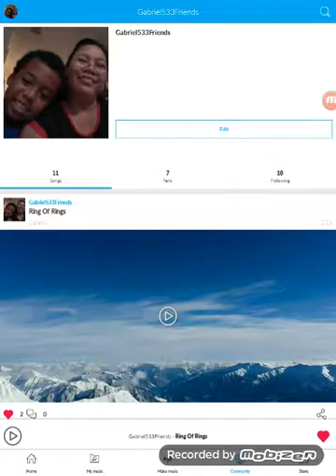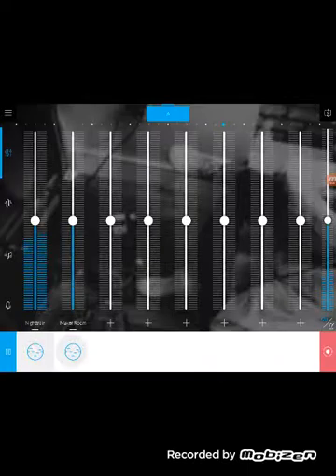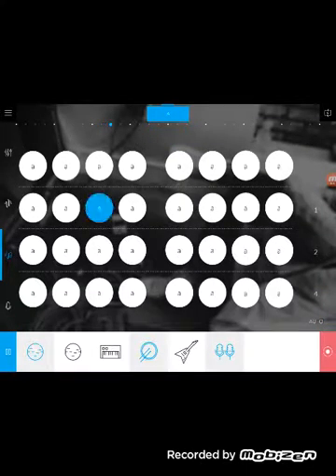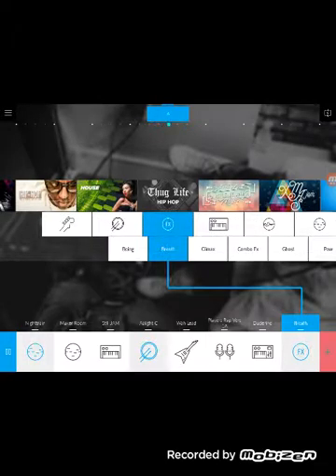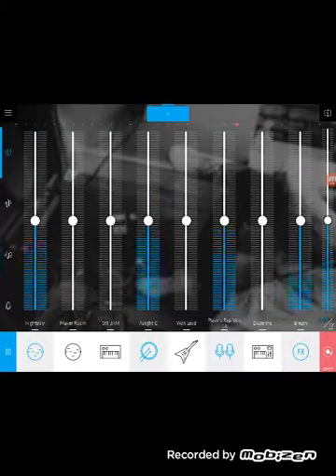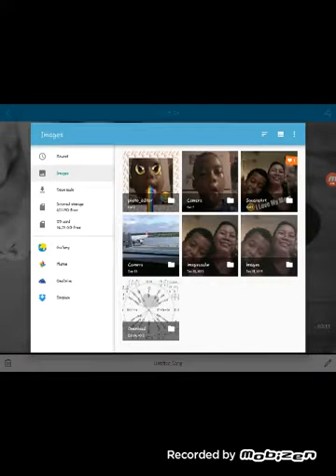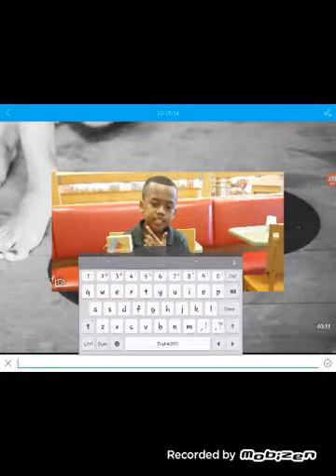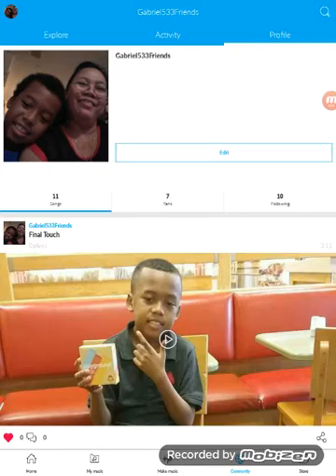Music Maker Jam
Just want to let u know Idk what to do so sorry for slow uploads